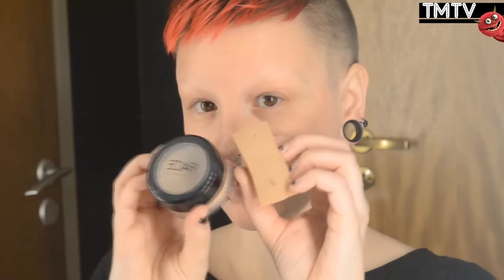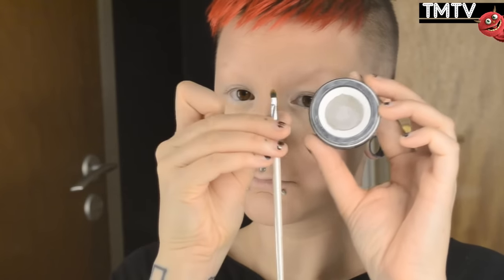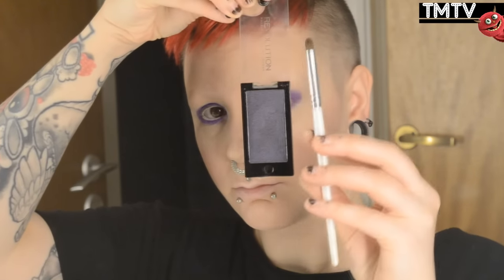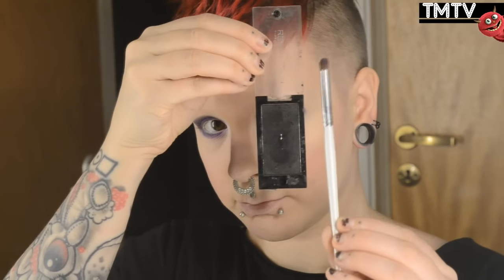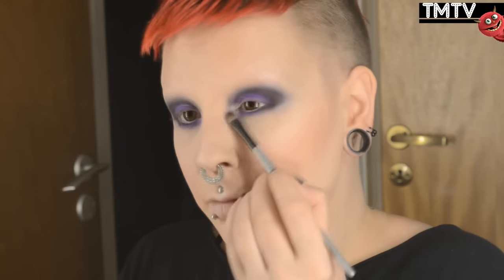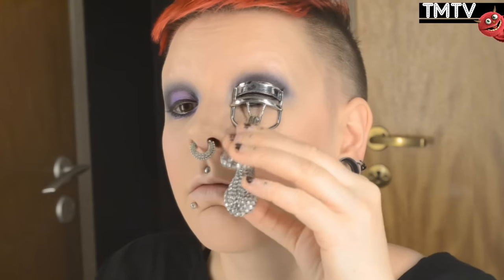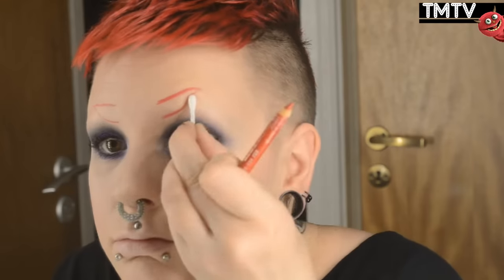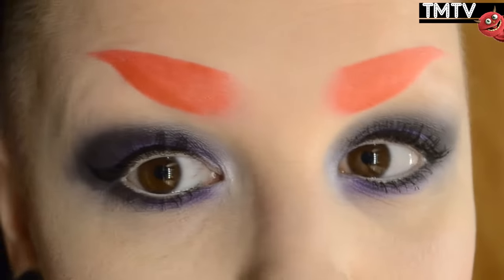Deep purple - makeup tutorial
Makeup tutorial time!
for daily updates!